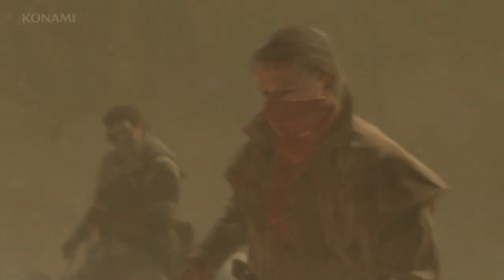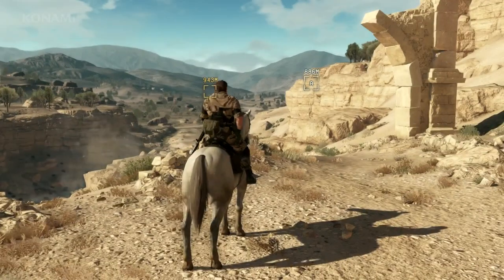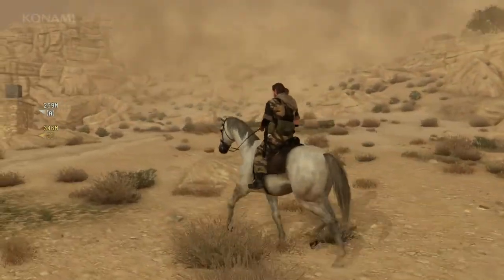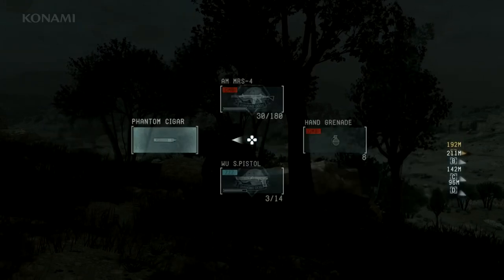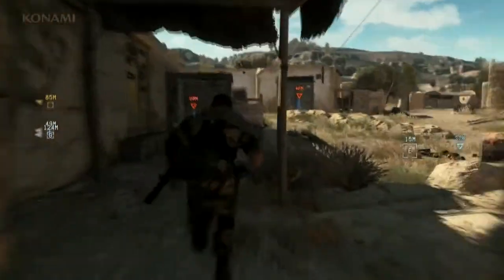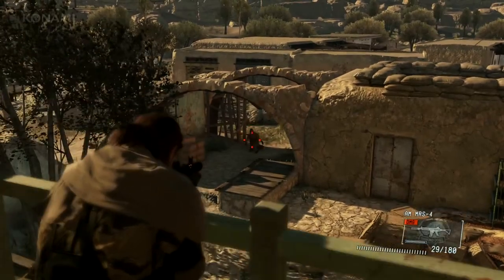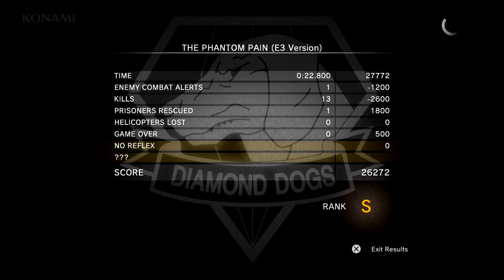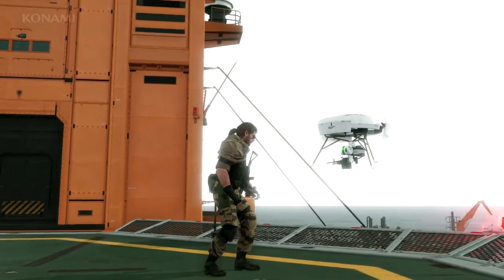Metal Gear Solid V: The Phantom Pain Fox Engine (Gameplay/Developer Commentary) - CG Central HD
Love Computer Generated Stuff ?
Welcome Home! - Check out Awesome collections of Game play Videos, Video Game Cinematic Trailers, VFX Breakdowns, Digital Art Time lapses, 3D Art and Animation Time lapses/Show reels and much more all in one place.
                          Check out CG Central at :-

*I Do not Claim Credit for the content within my channel that i did not create. This channel exists for entertainment and informative purposes.*